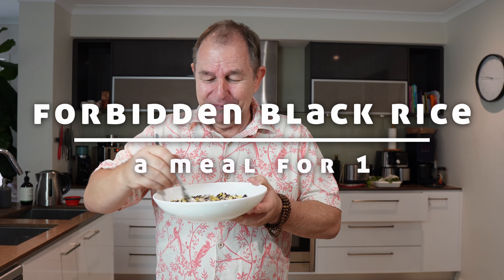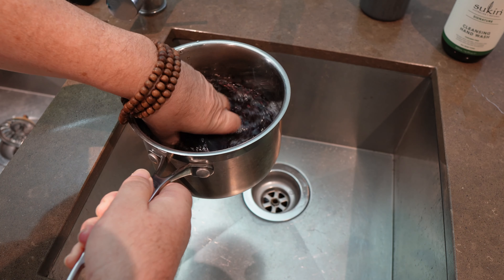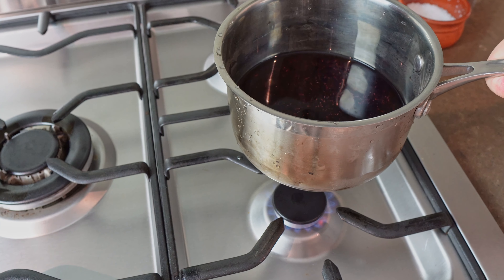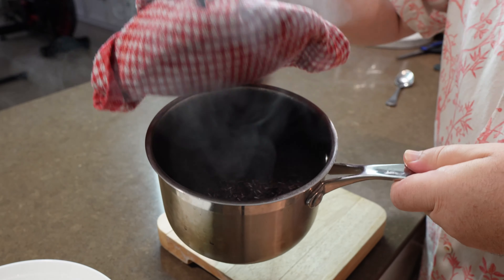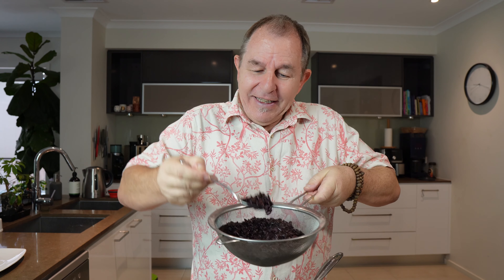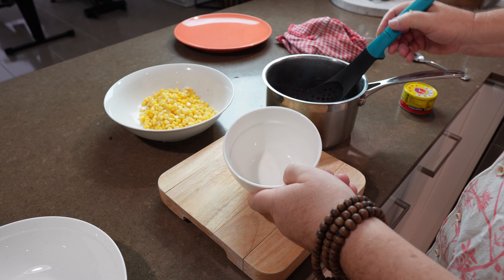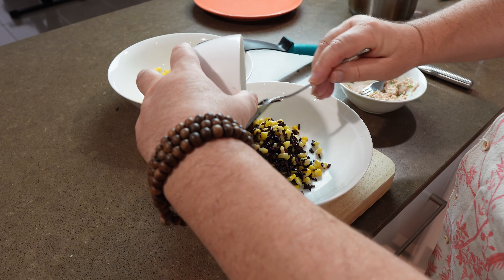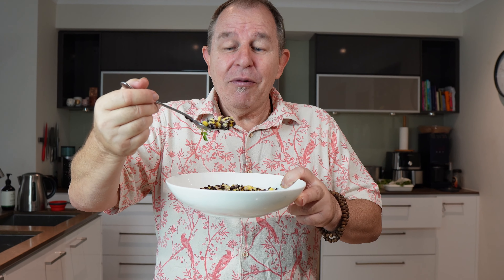How to Cook BLACK RICE - Why Forbidden Rice?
As with all Steve's Kitchen recipes on how to cook rice this is no exception...it just takes a little longer. Equal quantities Rice to Water and a 15 minute Cook 👍 So Delicious 😋
I'm continuing my meals for one series so at the end I make an impromptu meal using the black rice. Meals for 1 don't have to be difficult or boring. Let me know if you make this dish and tell me if you love it as much as I do 😁 💕

Music wanted!!!